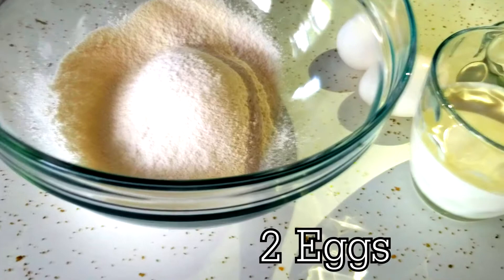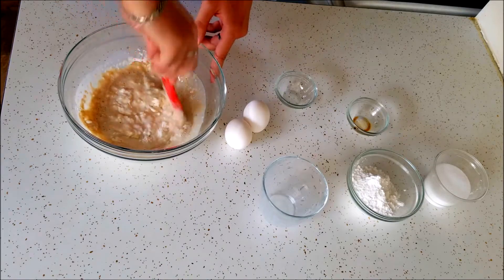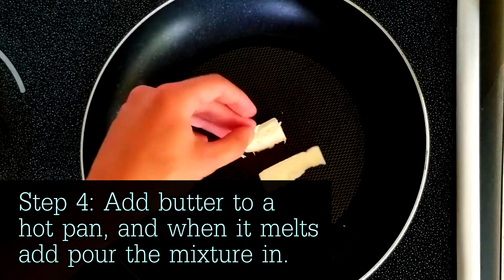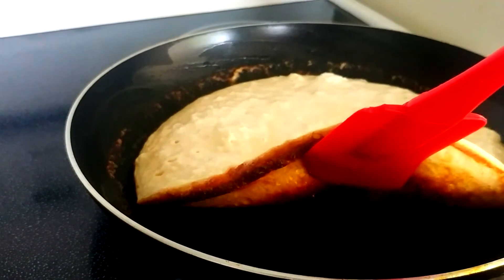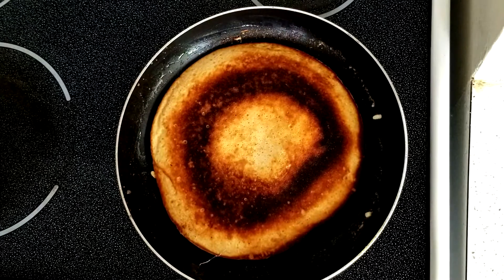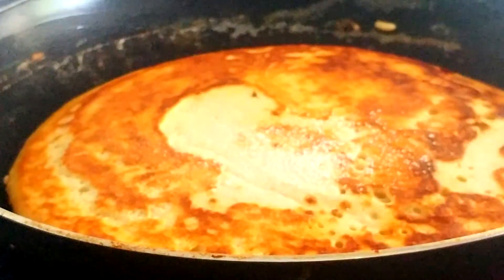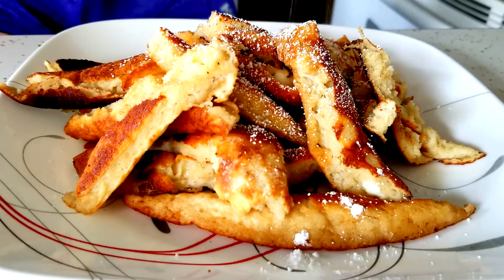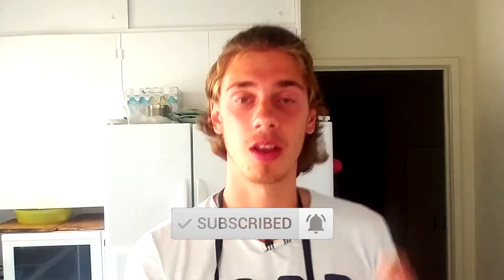Kaiserschmarrn - A recipe that will teach you to play your strengths if you suck at cooking.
Wassup team. Today I will teach you a recipe and tell you a story from which you can learn that even if you are a shit cook you can play to your strengths to come up with something unique. Kaiserschmarrn is an Austrian/German recipe that will teach you to play your strengths. It is a version of our beloved breakfast dishe - pancake. It is just as fluffy as the famous japanese pancakes, but looks a bit different. Here's what you'll need:
Flour - 100g
Eggs - 2
Salt - a lil bit